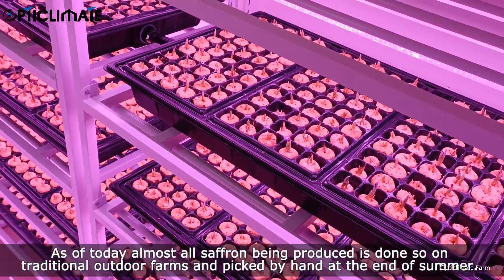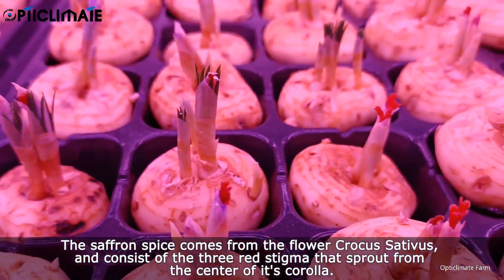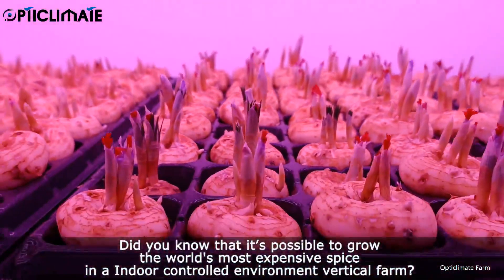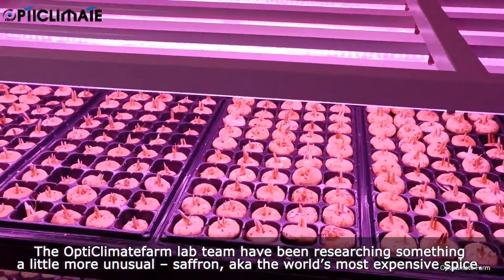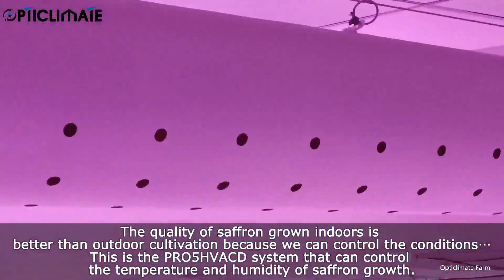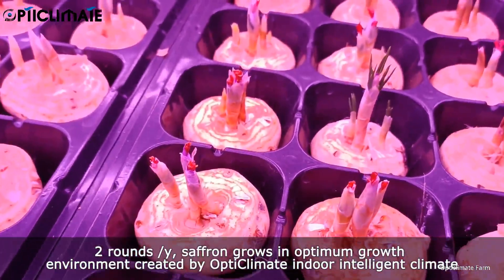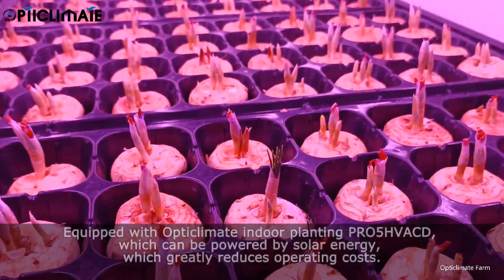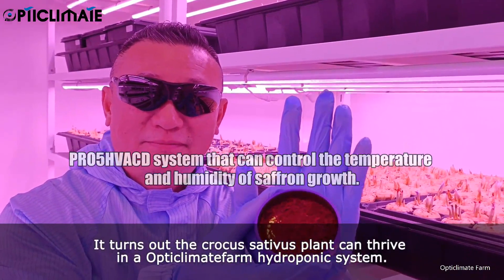Indoor Saffron Vertical Farm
The OptiClimatefarm lab team have been researching something a little more unusual – saffron, aka the world’s most expensive spice.
The quality of saffron grown indoors is better than outdoor cultivation because we can control the conditions.
OptiClimatefarm's LED vertical planting rack covers an area of 0.78 square meters on 4 floors, and planted 560 saffron bulbs.
Equipped with Opticlimate indoor planting PRO5HVACD, which can be powered by solar energy, which greatly reduces operating costs.